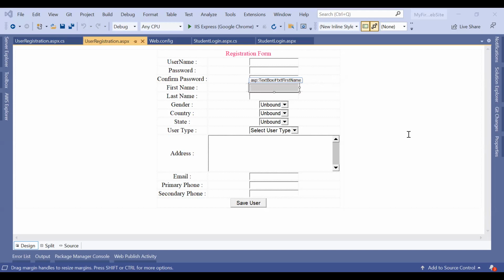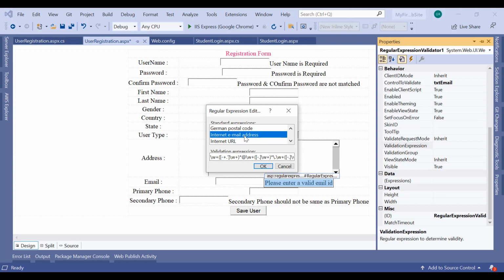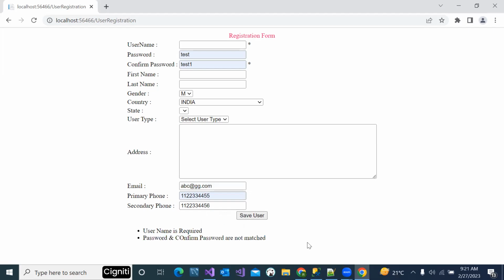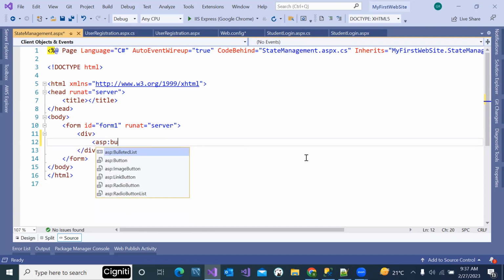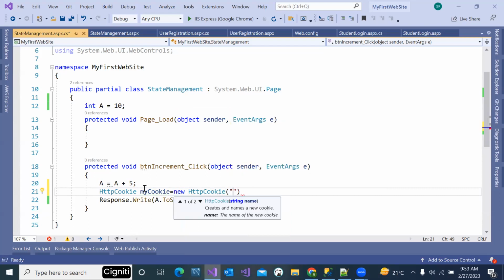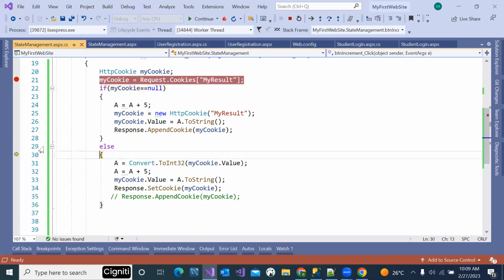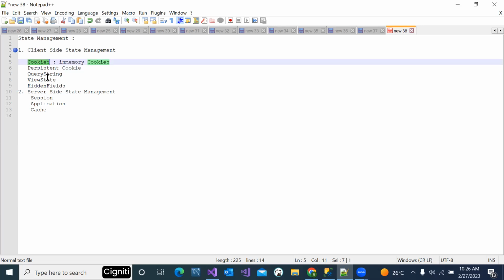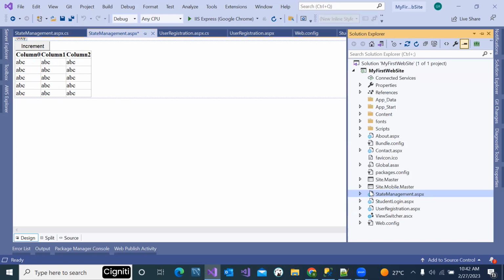State Management|Cookies|ViewState|Session|Query String|Ravinder Gattu